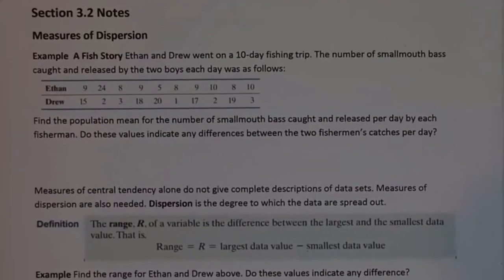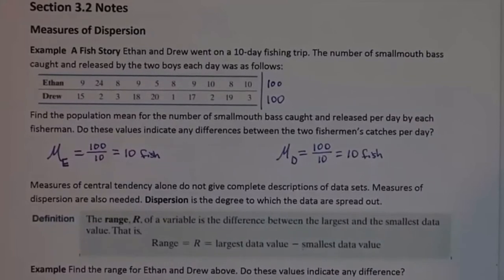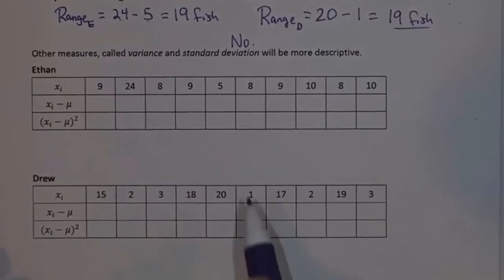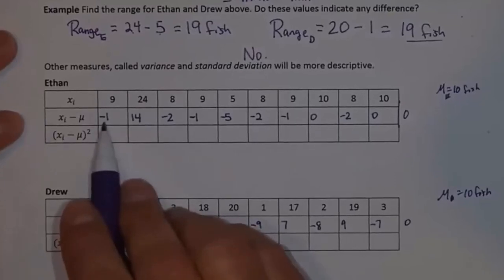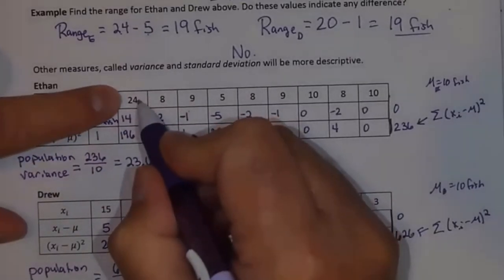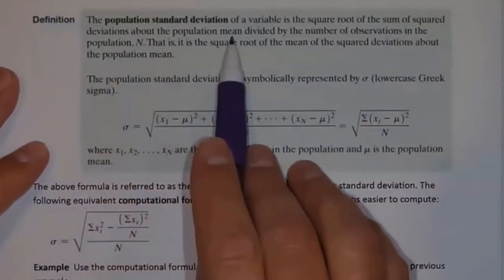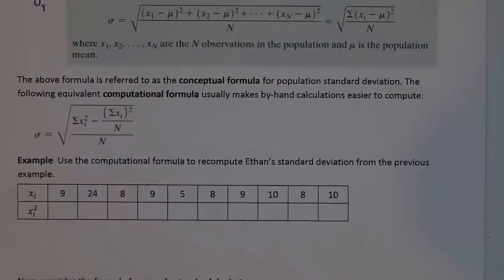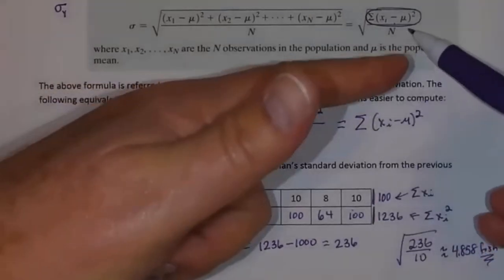Statistics Section 3.2 Video 1 of 3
Measures of Dispersion: Range; Population Variance; Population Standard Deviation